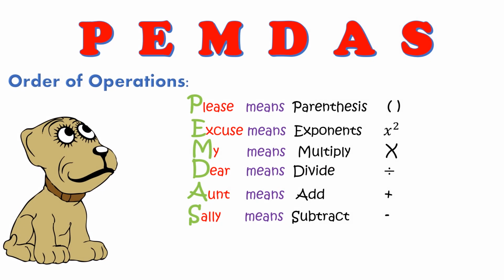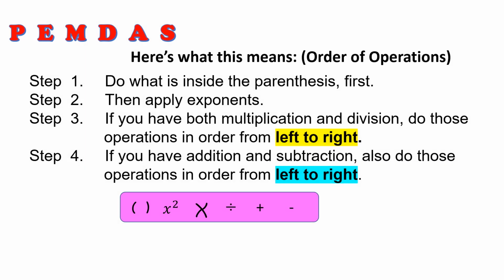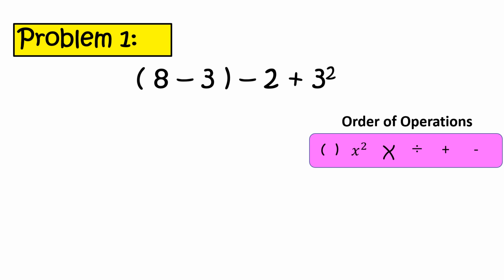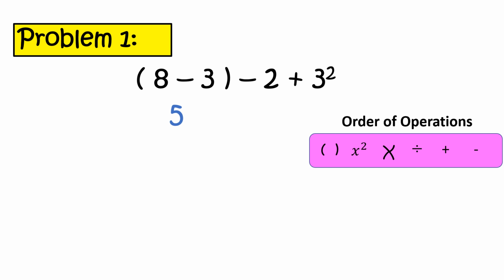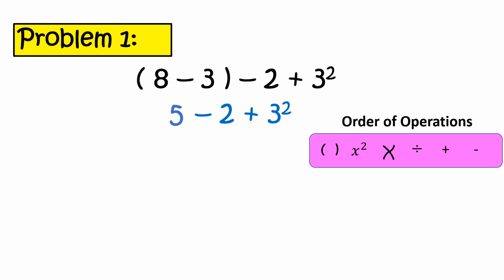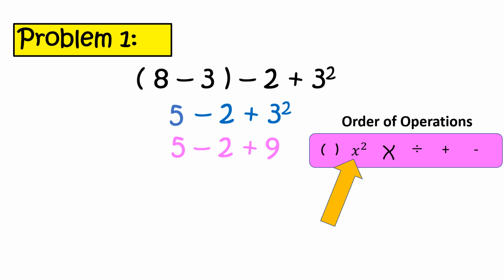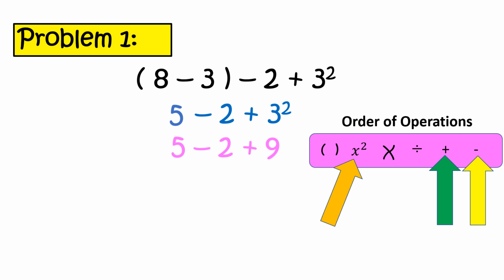Oh My! Please Excuse My Dear Aunt Sally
This  math video (of Please Excuse My Dear Aunt Sally) provides step-by-step instructions on how to solve the Order of Operations using the mnemonic Please Excuse My Dear Aunt Sally.